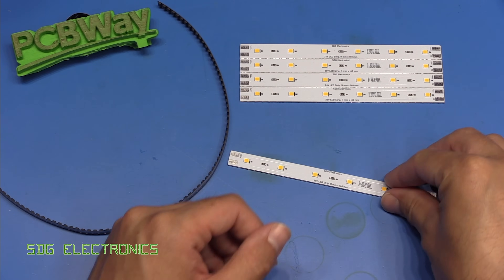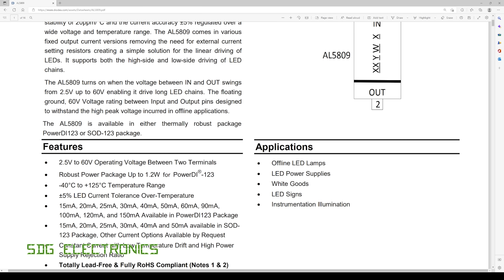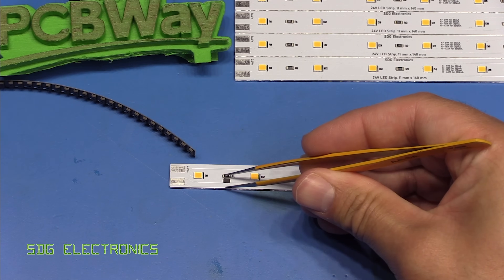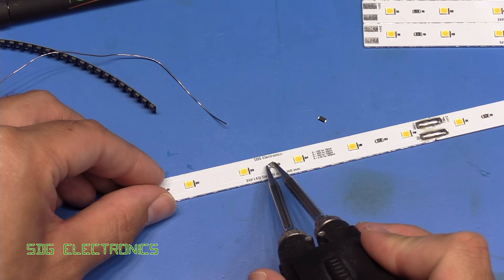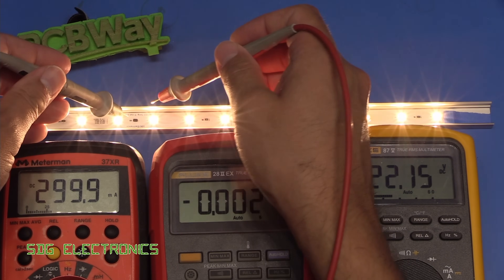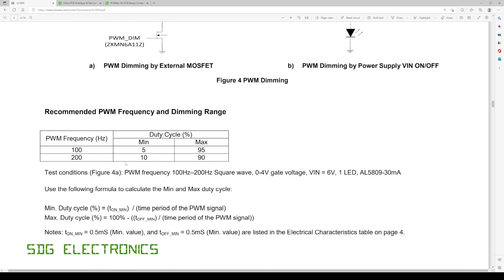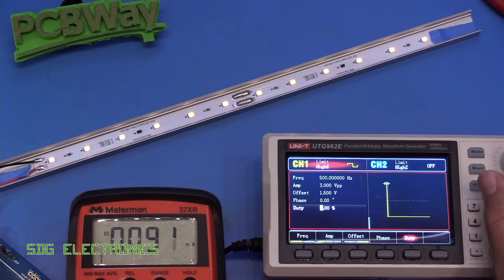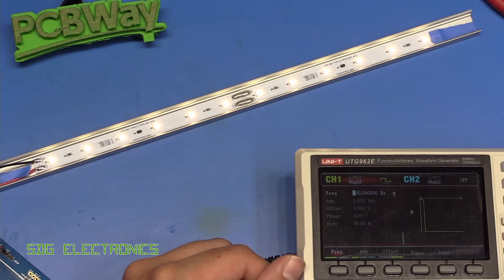SDG #265 Easy Constant Current LED Driver with the AL5809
SolderKing UK Made solder available at Kaisertech:
0:00 Introduction
1:45 AL5809 Constant Current Driver
4:37 PCBWay Contest
5:39 PCB Rework with Metcal PTZ Tweezers
7:42 Testing
10:01 LED Brightness Control
14:39 Conclusions